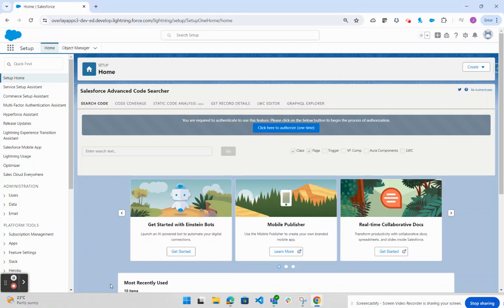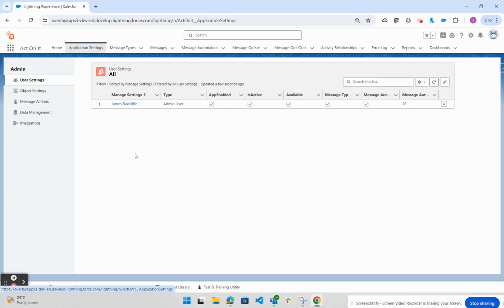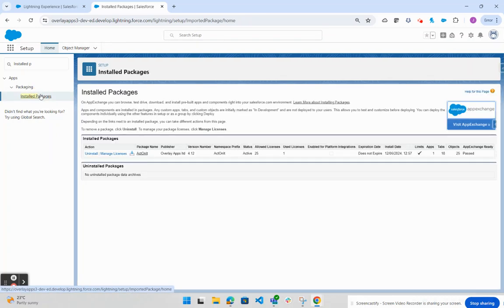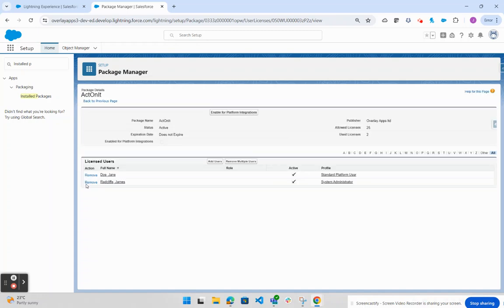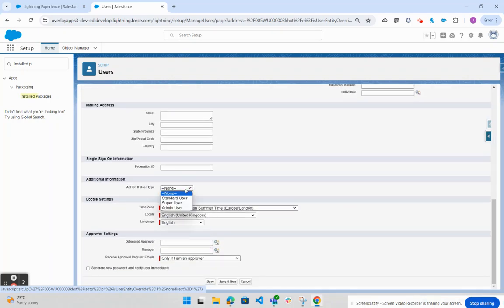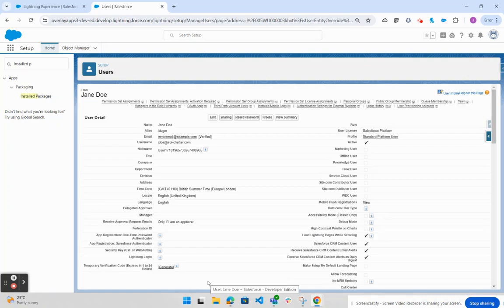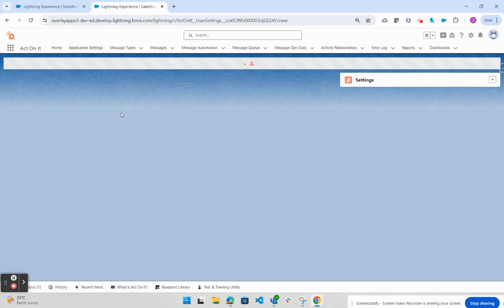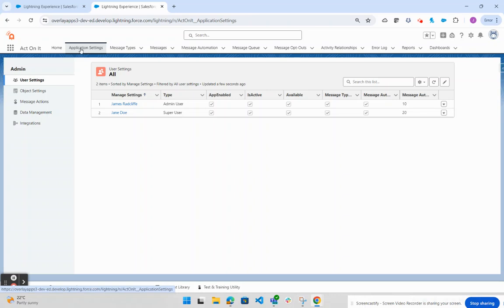Enabling Act On It for your users